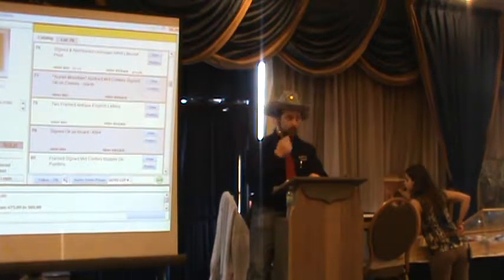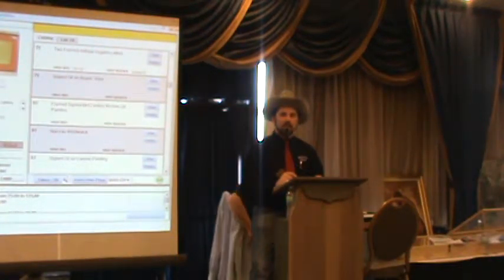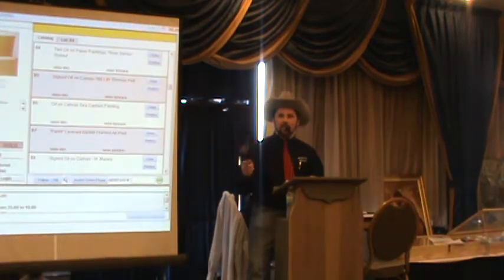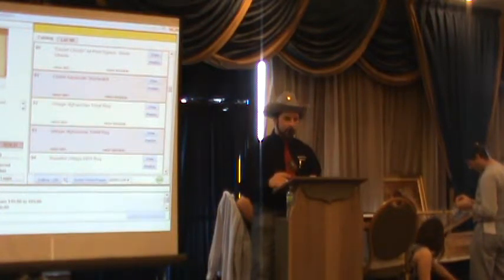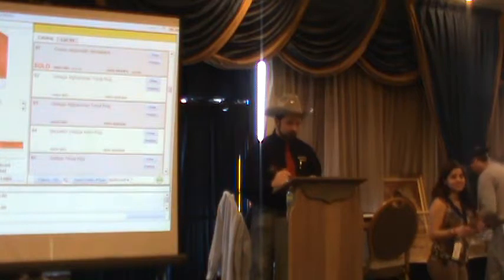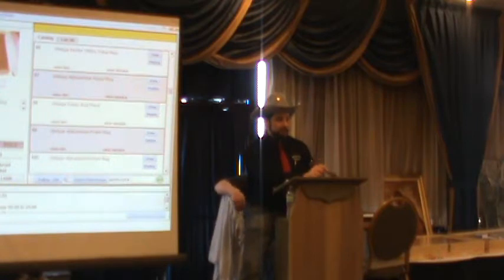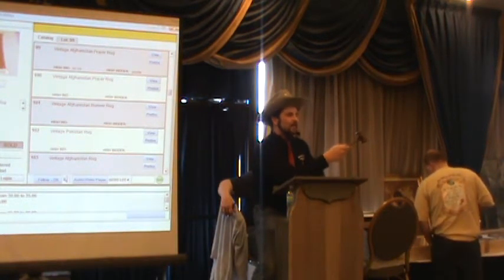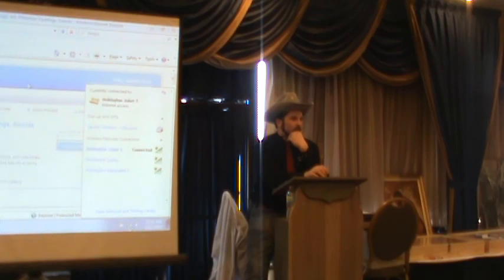Lite selling at Timekeepers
Mound City Auctions your St. Louis, MO Auctioneer.